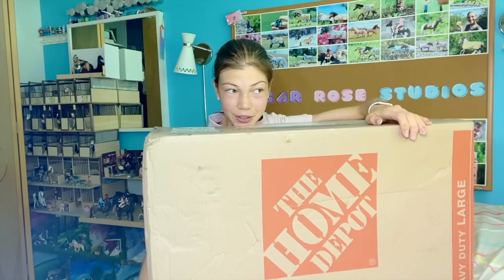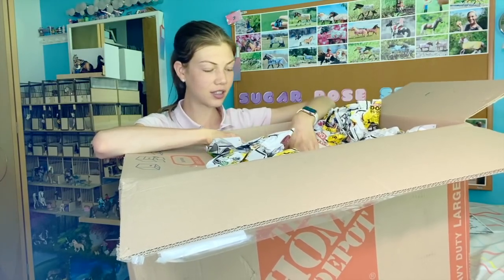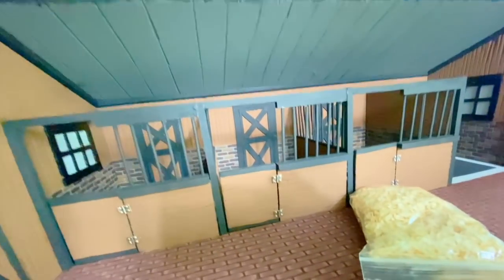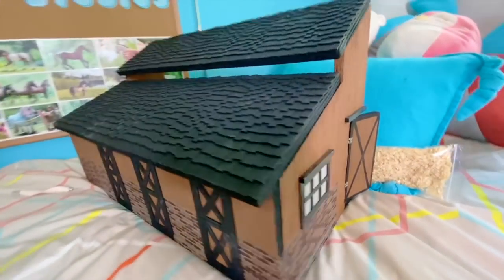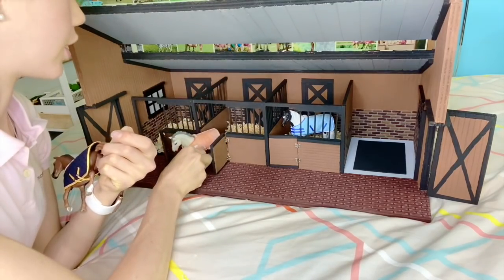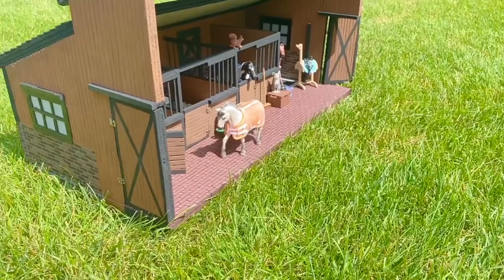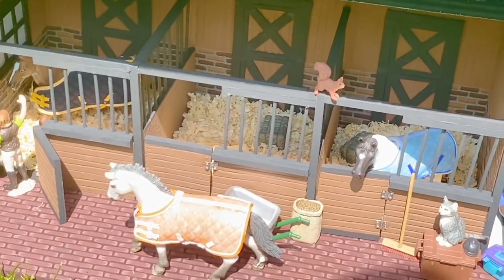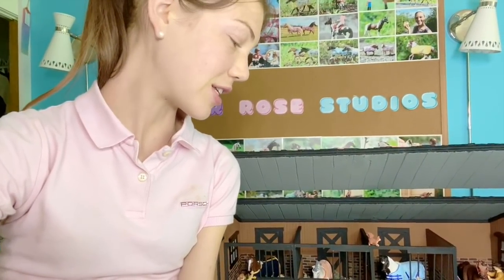Schleich and Breyer CollectA Barn Unboxing - Model Horse Barn Unboxing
Let's unbox this INCREDIBLE Schleich and Breyer CollectA model horse barn from Beasts of Genesis on Etsy! Their barns are handmade and available for purchase!